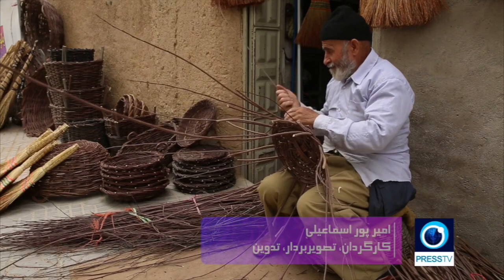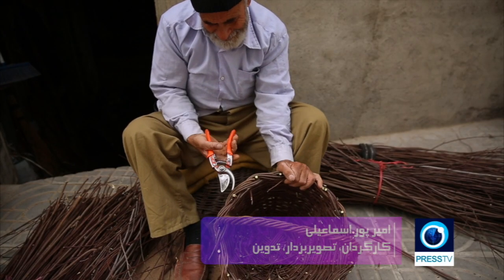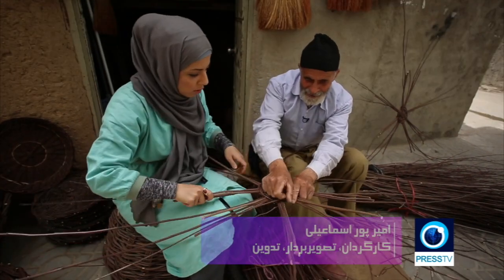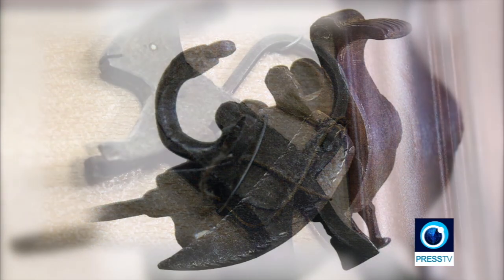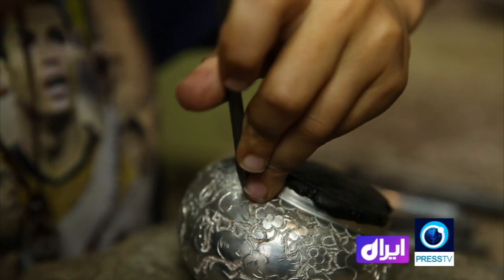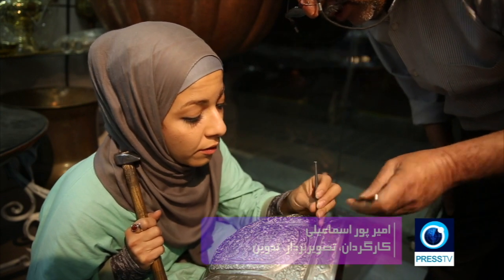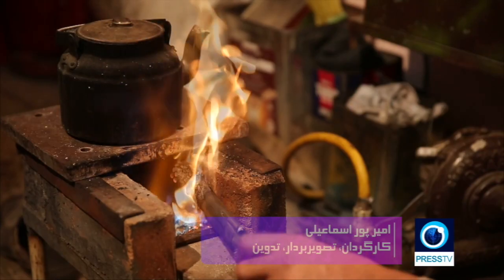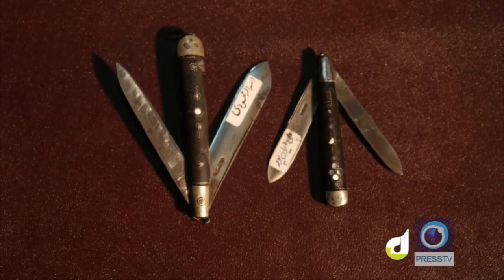Iran-Handicraft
Videographer/Editor : Amir Pouresmaeili
صنایع دستی - ایران - اصفهان- نجف آباد
|•Film series
|•Short Film
|•Documentary
|•Commercial
|•Feature
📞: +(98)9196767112